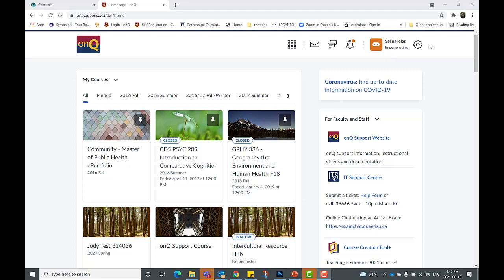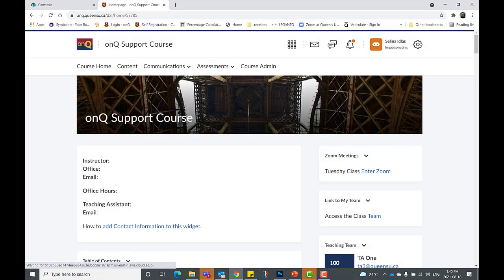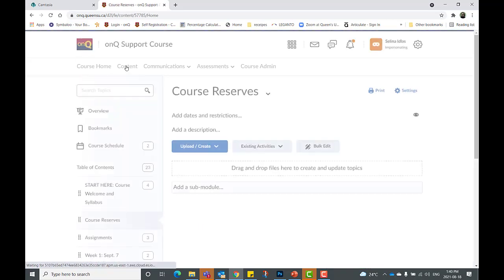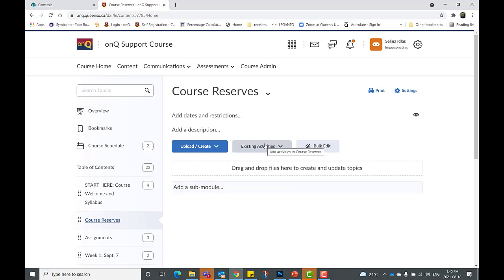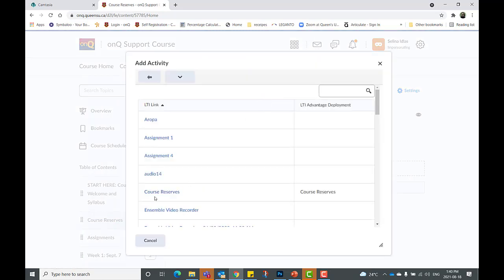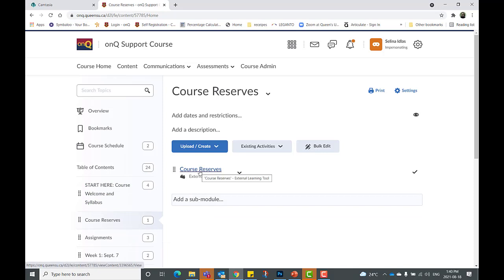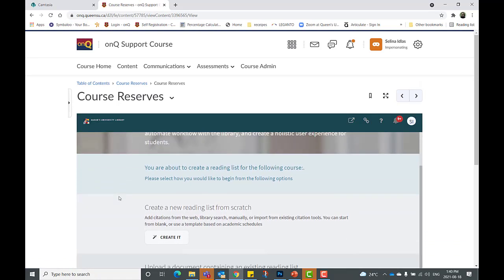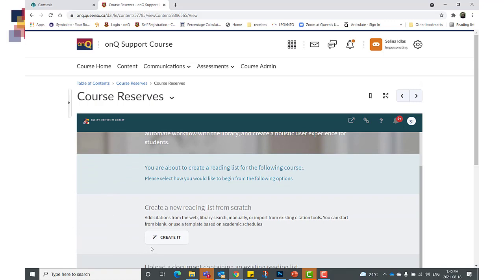Add Library Course Reserves to your Course in onQ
The Library Reserve collection is composed of high-use course readings and materials selected by instructors for short-term use by students registered in courses at Queen's University.

Our course reserve management system allows instructors and students to have one single access point for all reading materials and supports copyright compliance.